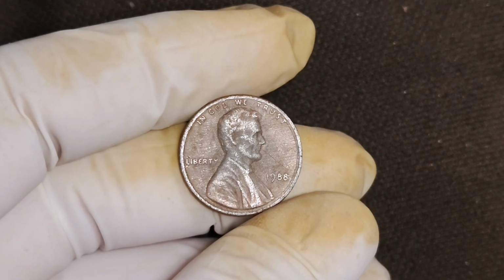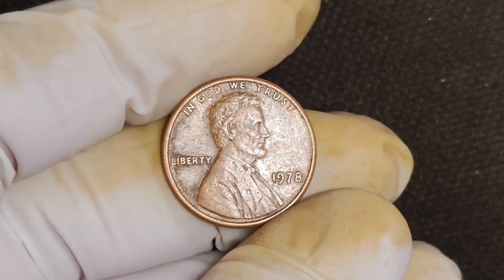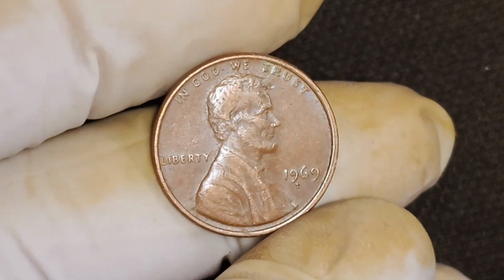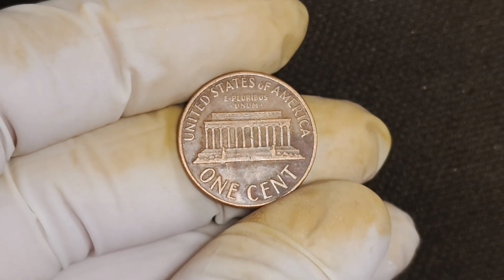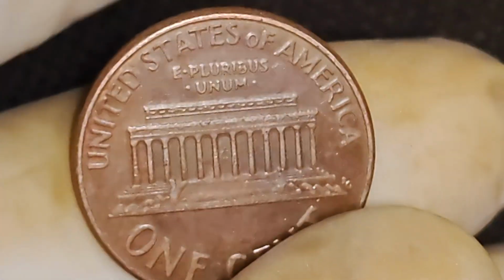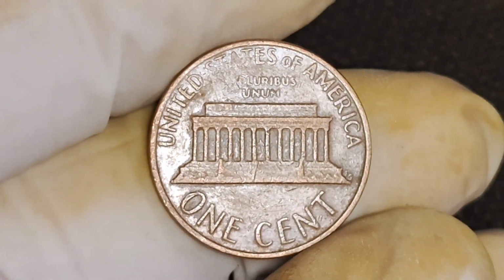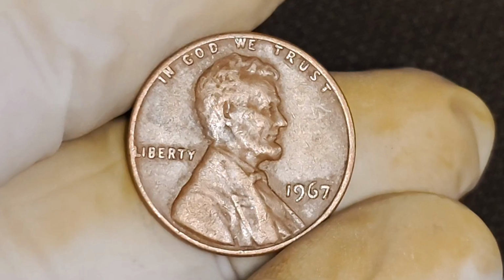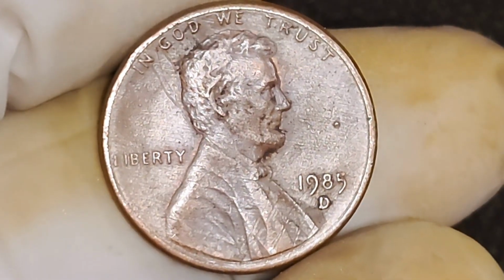Are You Sitting on a Gold Mine? Finding the 8 Penny Coins That Could Make You Rich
Have you ever wondered if the spare change in your pocket or old piggy bank could be hiding a fortune? In this video, we uncover 8 rare and highly valuable penny coins that collectors are willing to pay thousands—or even millions—for! From minting errors to unique features, these coins are turning ordinary people into lucky treasure hunters. Don’t miss this chance to find out if you’re sitting on a gold mine. Watch now and learn what to look for—you could strike it rich with a single penny!

are you sitting on a gold mine?